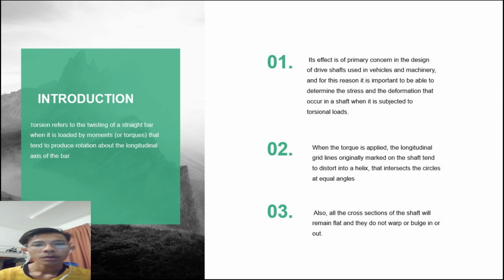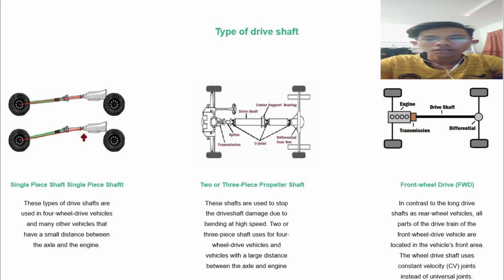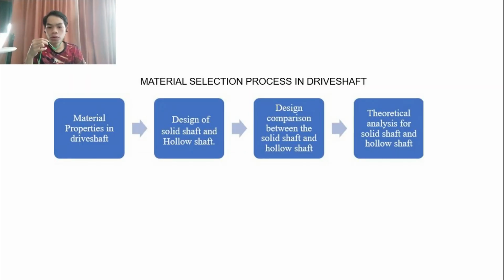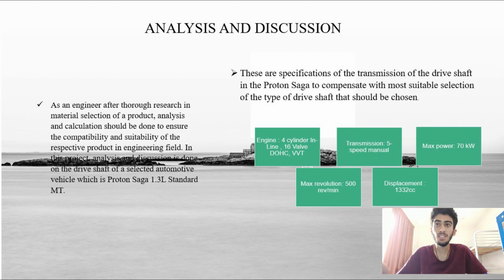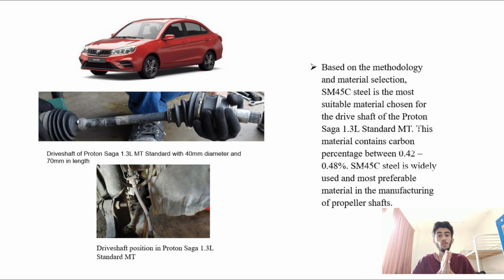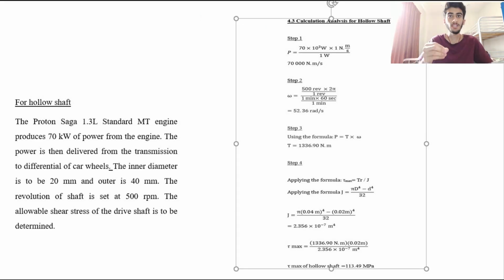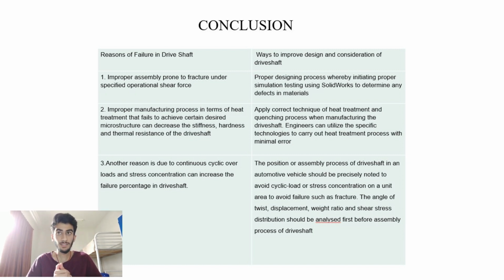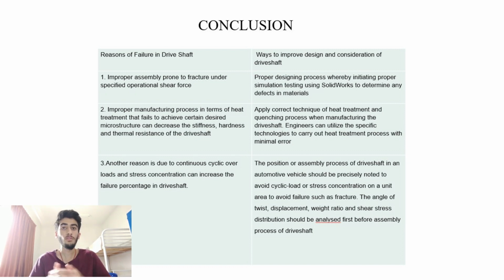SOLID MECHANICS VIDEO PRESENTATION S3G7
APPLICATION OF TORSION IN DRIVESHAFT

GROUP MEMBERS: 1.TARANJIT SINGH A/L BAHJAN SINGH (AA200218)
                                   2. MUHAMMAD AIMAN BIN MOHD NIZAM (AA200846)
                                   3. MUHAMMAD IZZUDIN BIN MOHD BAKRI (AA200475)